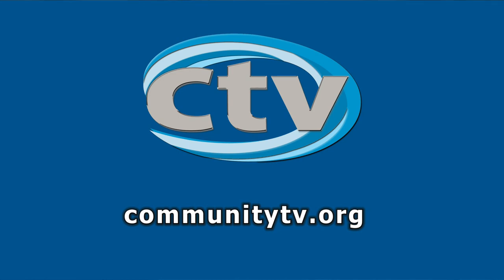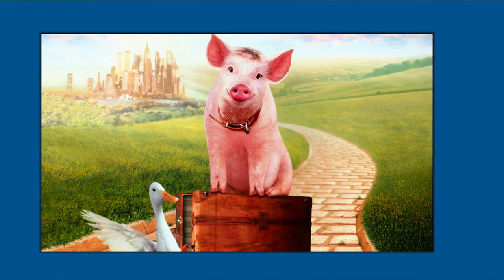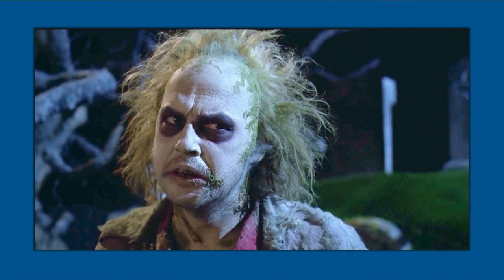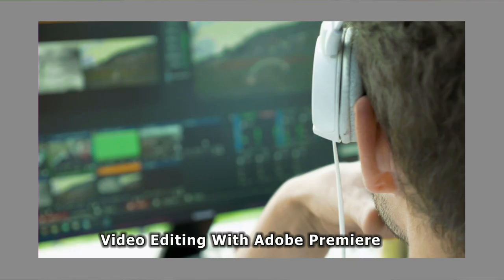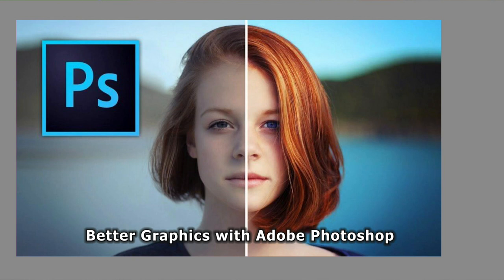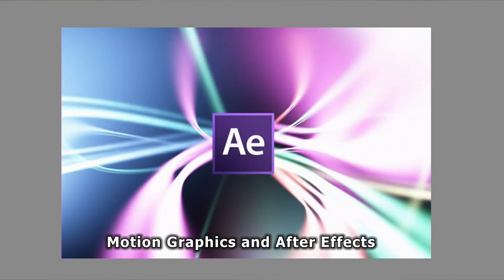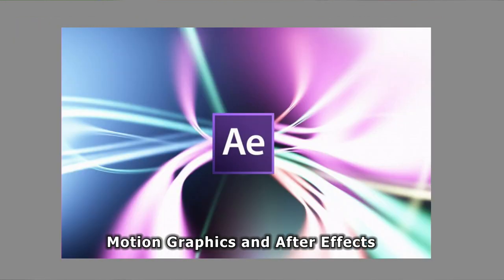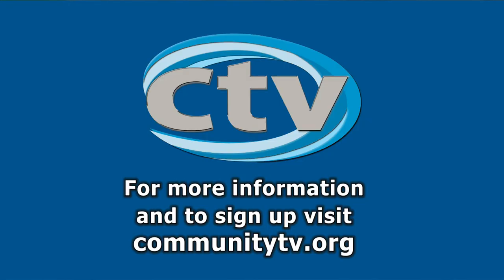CTV Classes 2018 PSA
Premiere, Photoshop and After Effects Classes